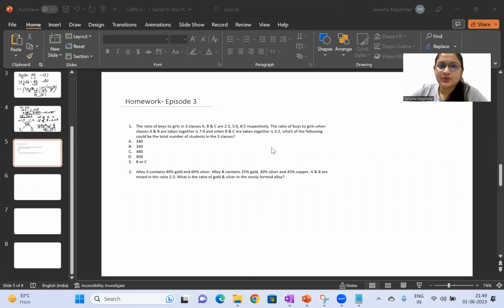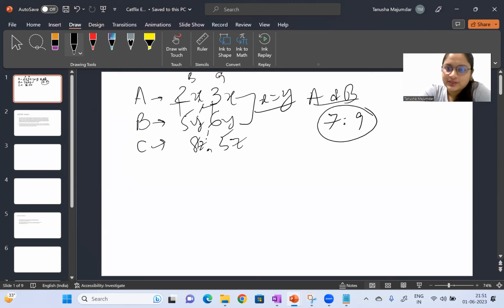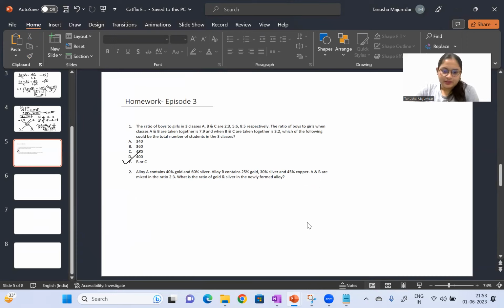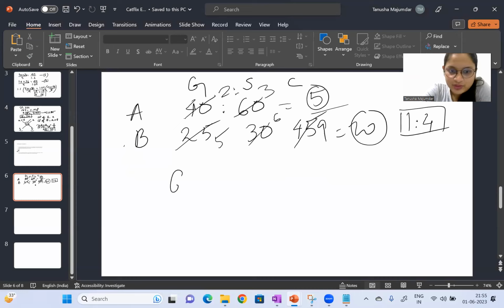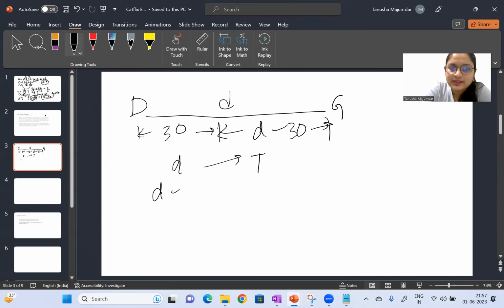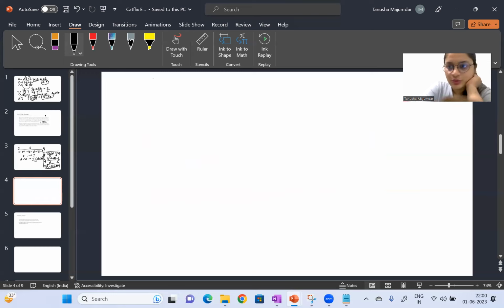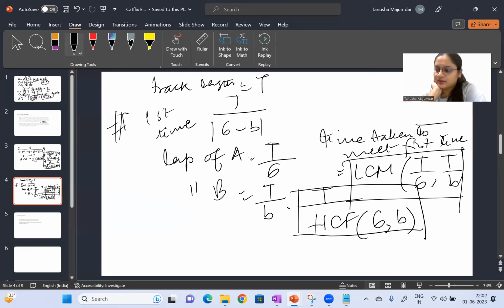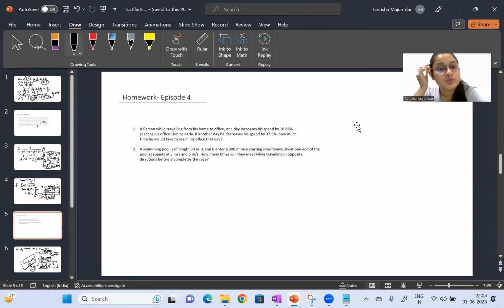Episode 4| CAT- Quant made easy| Arithmetic- Time, Speed & Distance